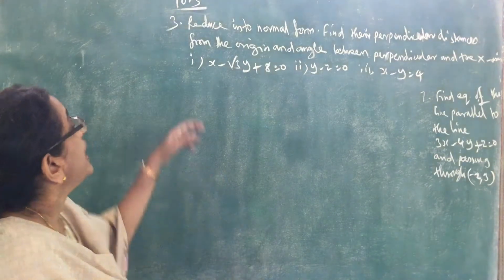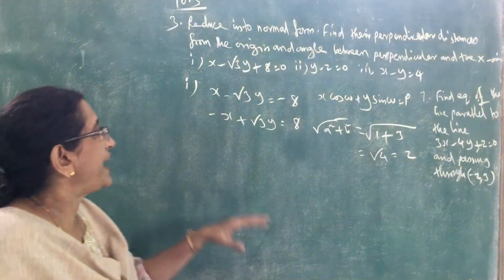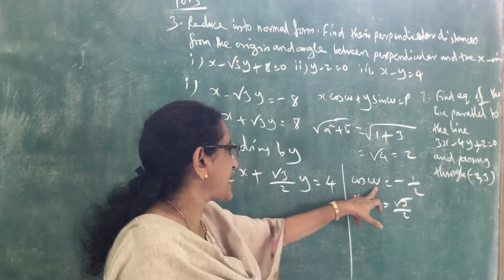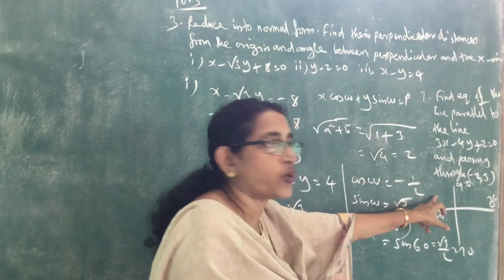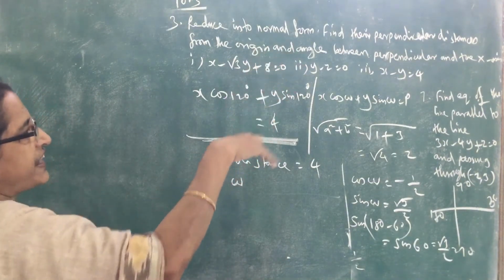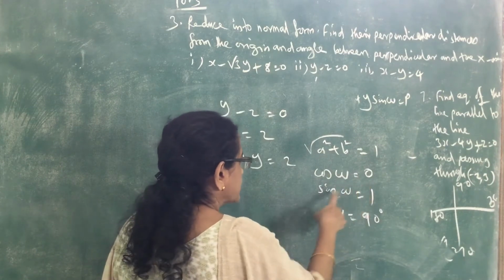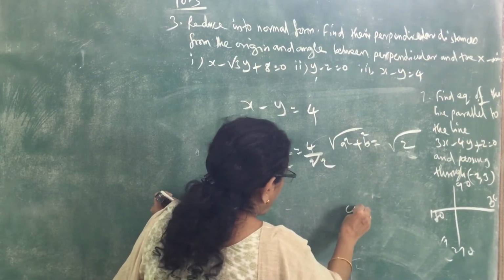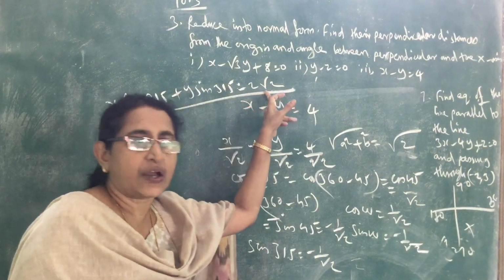Plus 1 maths exercise 10.3 part 2